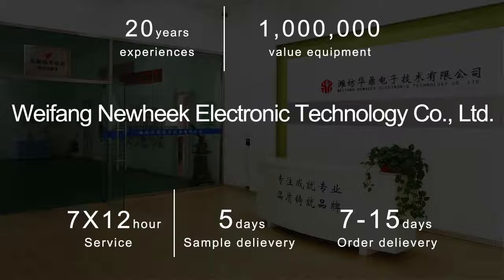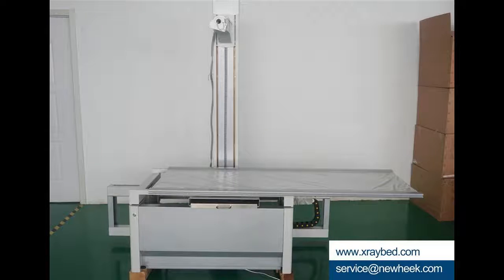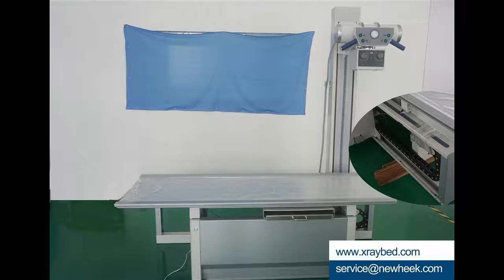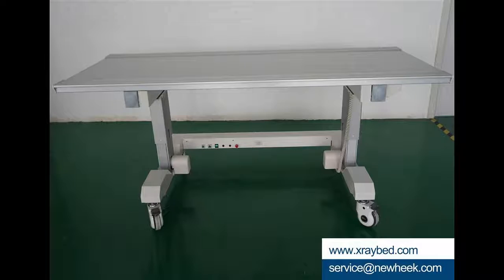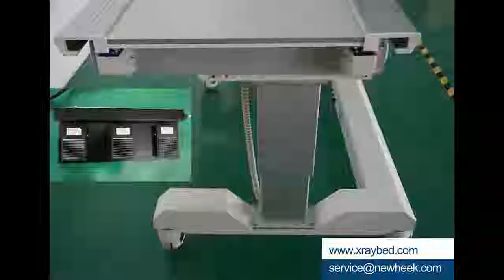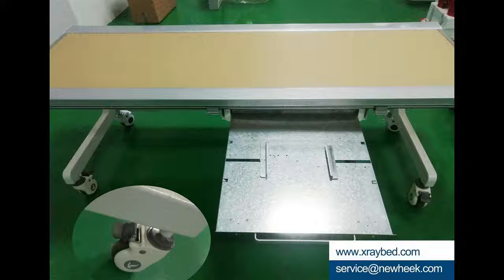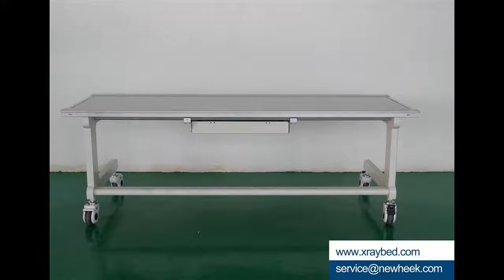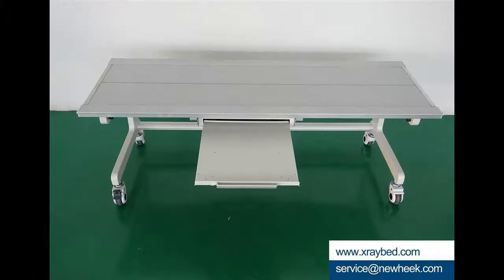Can the X-ray bed be used with U-arm?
Newheek has a variety of X-ray beds that can be used to match different types of X-ray equipment.